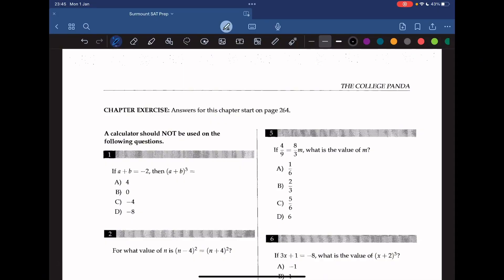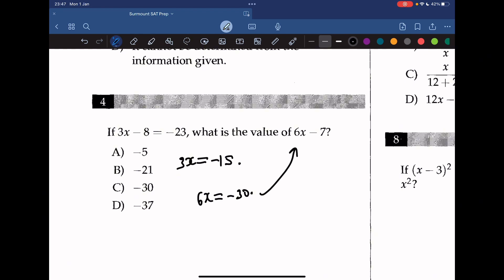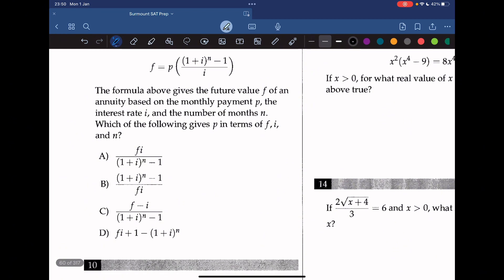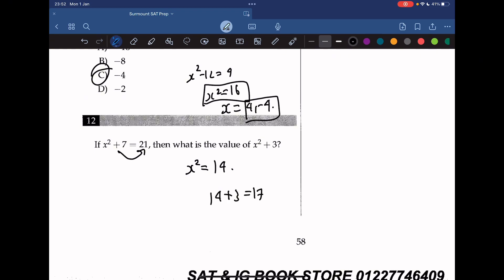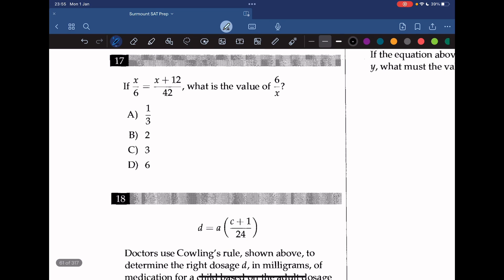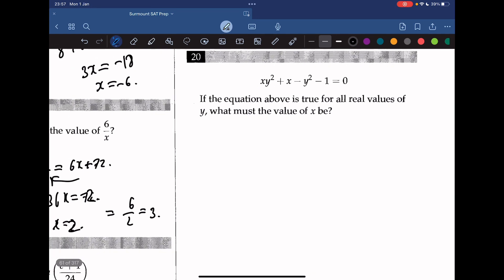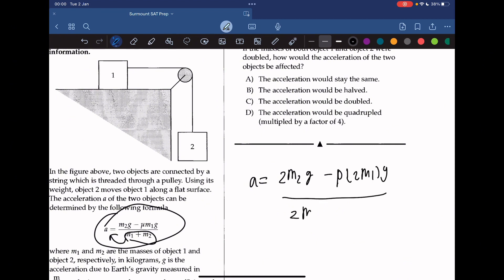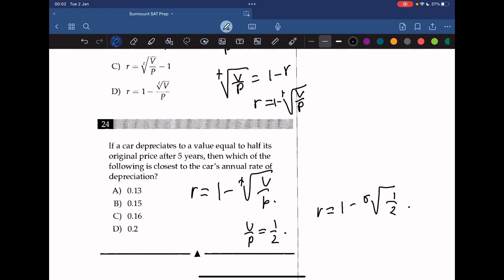College Panda SAT Math Chapter 7 - Manipulating and Solving Equations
Are you ready to tackle some challenging equations in the SAT Math section? If so, this video is for you! In this video, I will show you how to manipulate and solve equations using various methods, such as factoring, cross-multiplying, and variable substitution.

 I will also explain the concepts and rules of equations, such as how to isolate the variable, simplify the expression, and check your answer. I will use examples and practice questions from the College Panda SAT Math book to help you understand and apply these skills. By watching this video, you will be able to solve any equation problem in the SAT Math section with confidence.

College Panda SAT Math Chapter 7
Manipulating and Solving Equations
solving equations using the zero-product rule
college panda sat math
the college panda sat math
the college panda sat math advanced guide and workbook